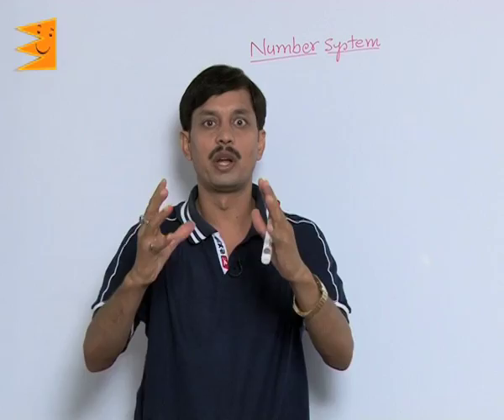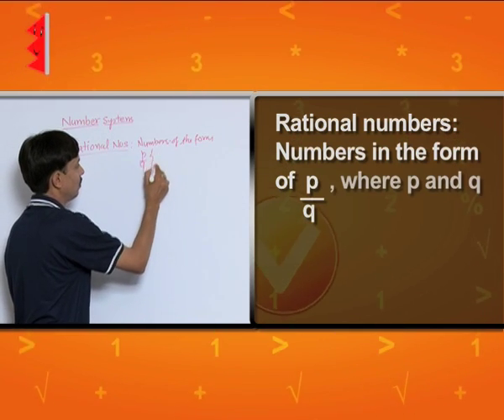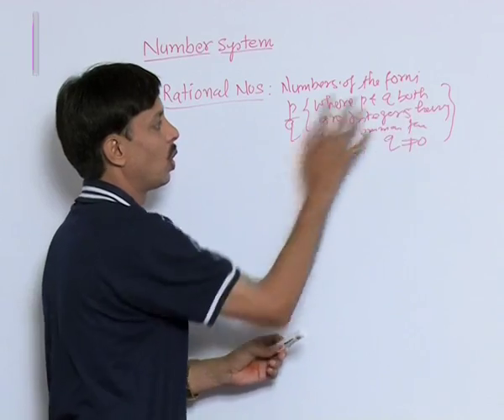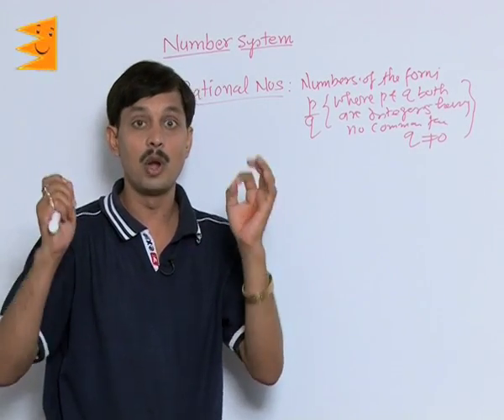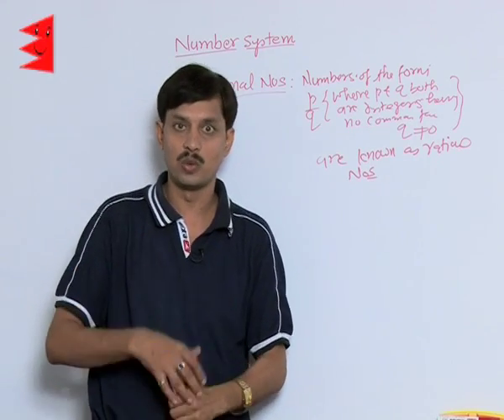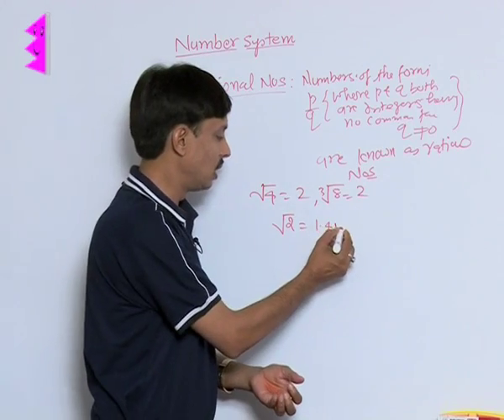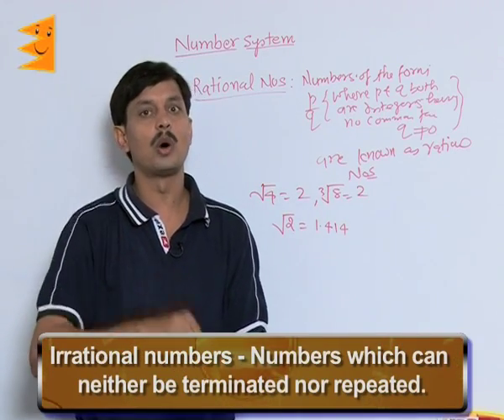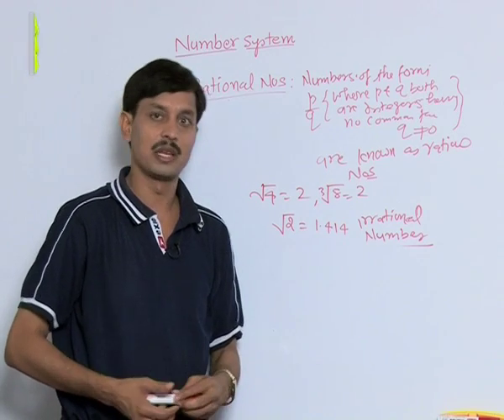CBSE Class 9 Maths Number System Rational Numbers-II |Extraminds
Topic: Rational Numbers-II
Extraminds